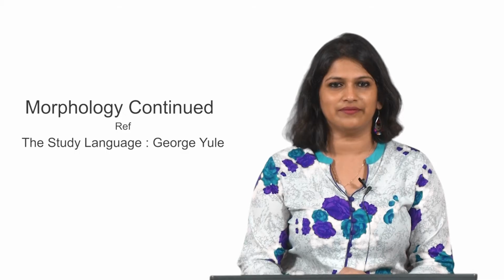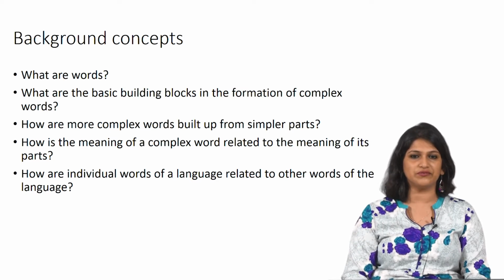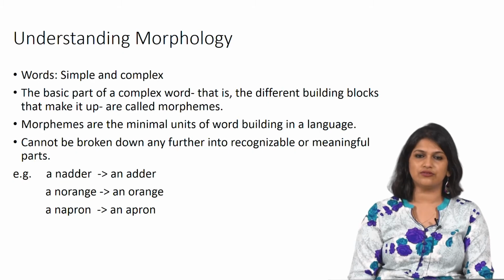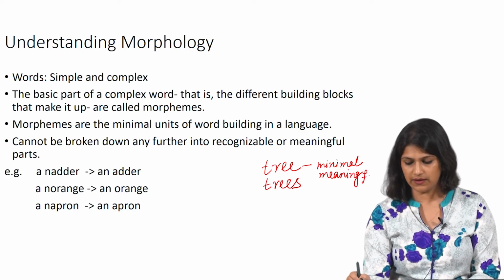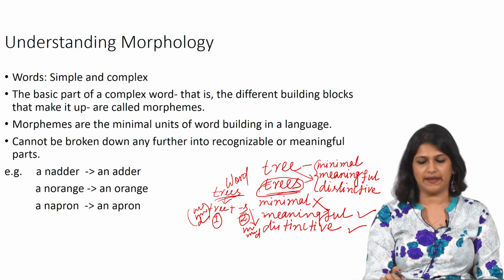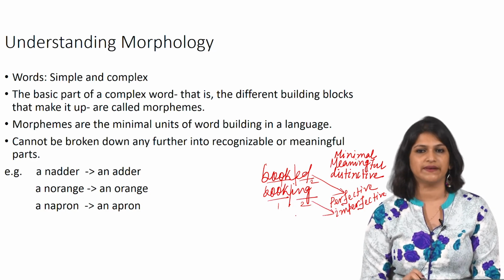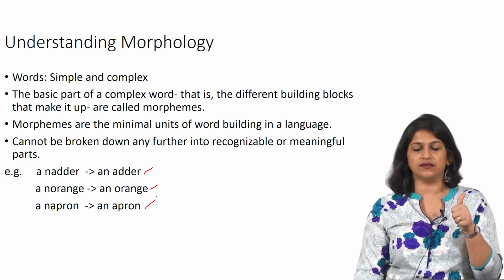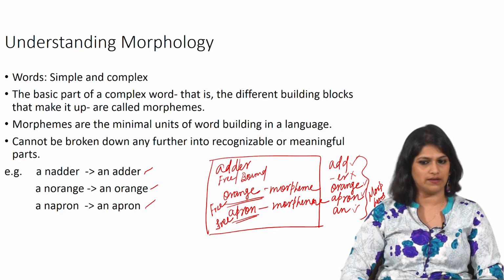Lec 09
Morphology Continued

 To access the translated content:
1. The translated content of this course is available in regional languages.
 2. Regional language subtitles available for this course
 To watch the subtitles in regional languages:
 1. Click on the lecture under Course Details.
 2. Play the video.
 3. Now click on the Settings icon and a list of features will display
 4. From that select the option Subtitles/CC.
 5. Now select the Language from the available languages to read the subtitle in the regional language.